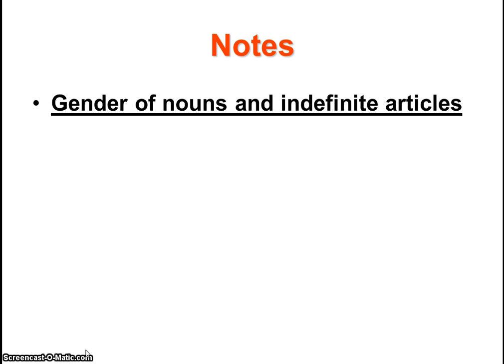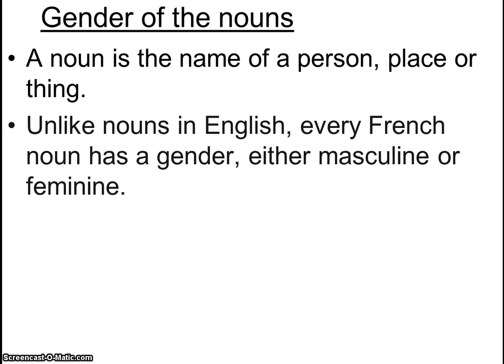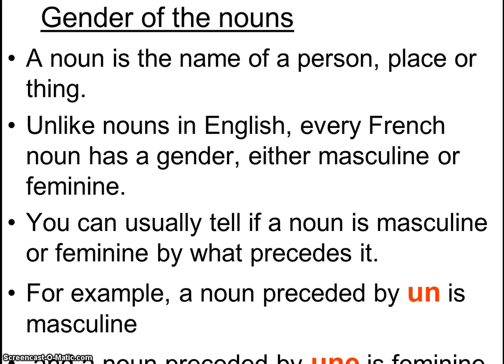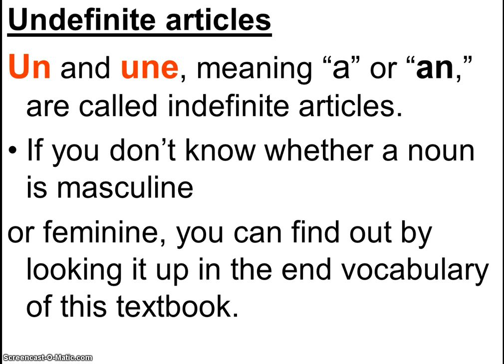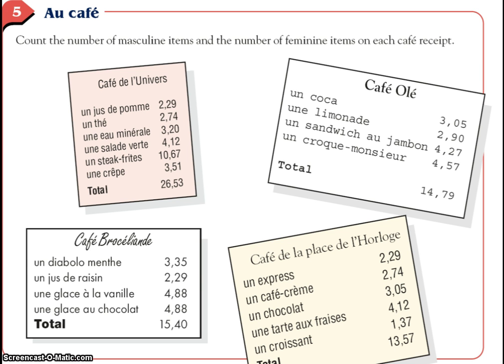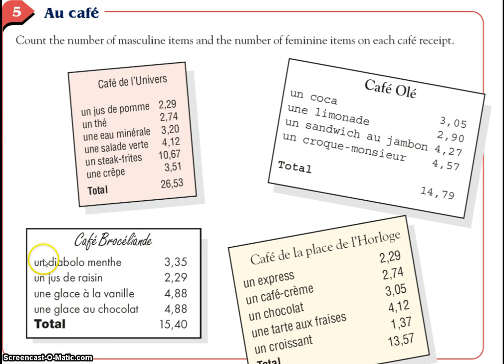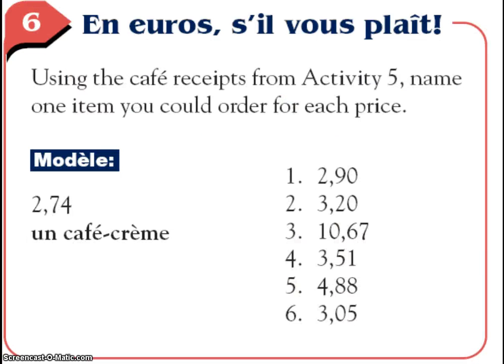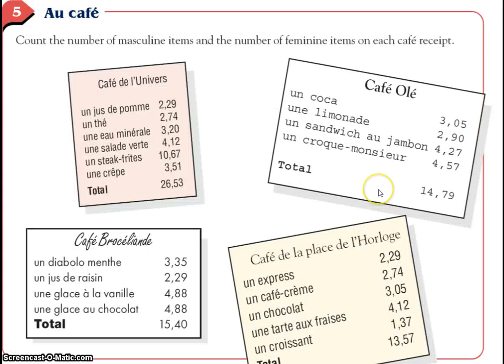French Gender and indefinite Articles